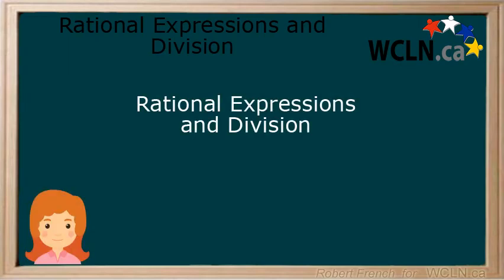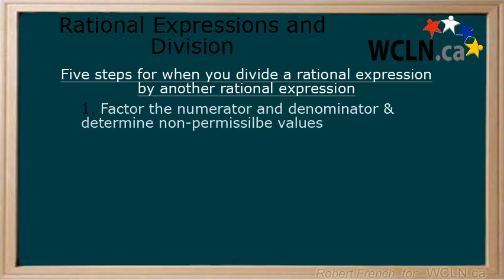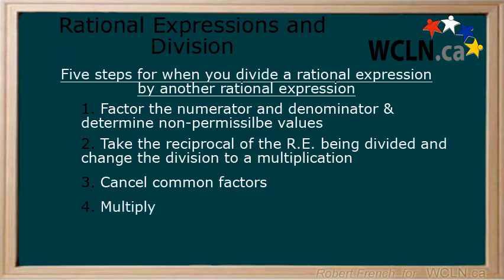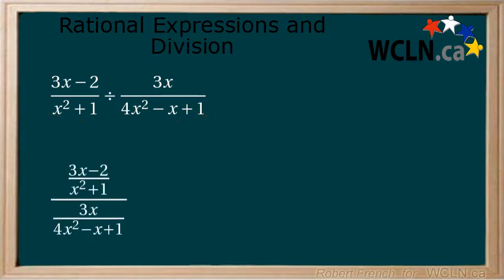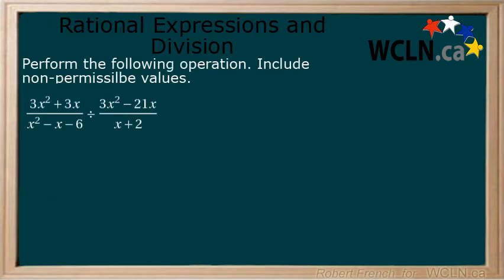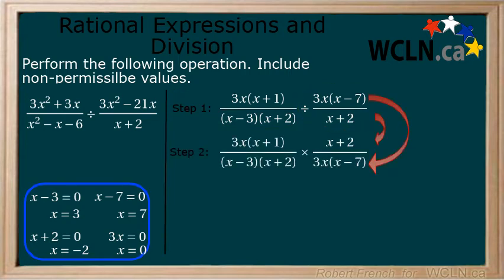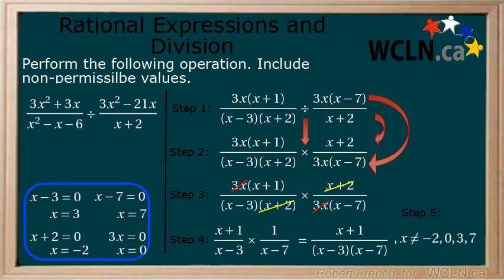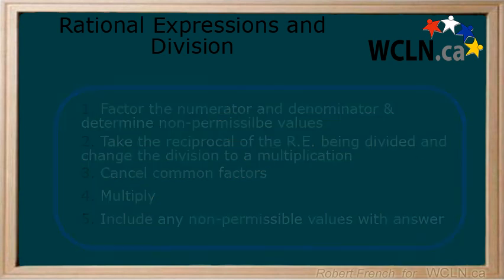WCLN - Math - Rational Expressions and Division